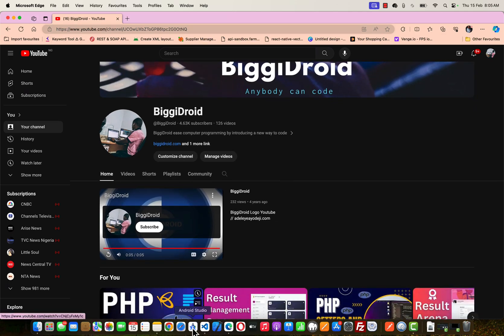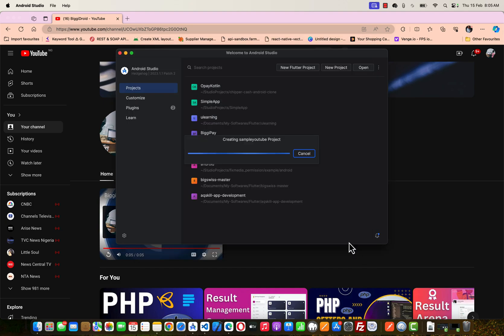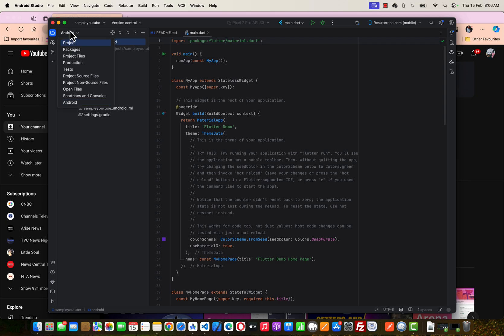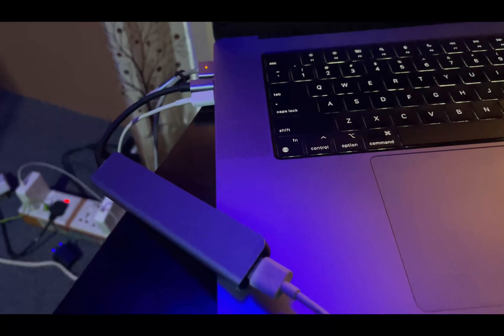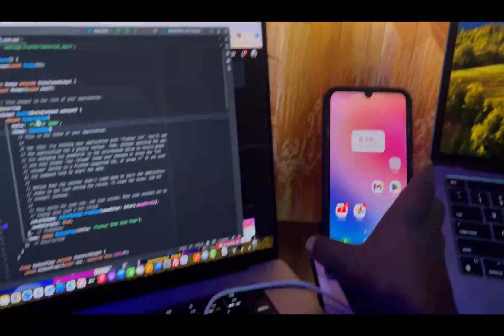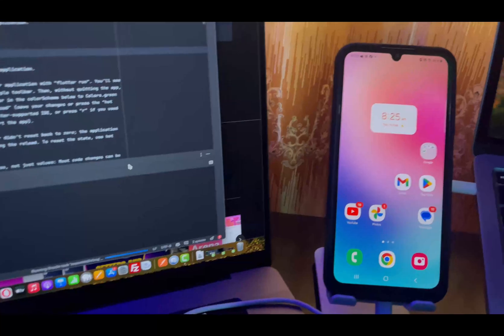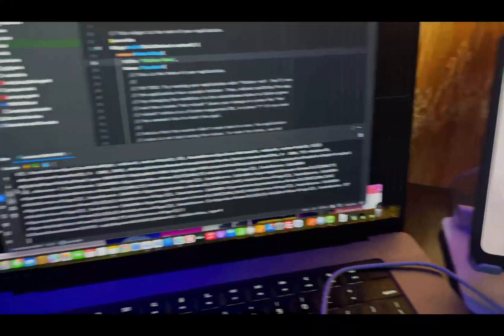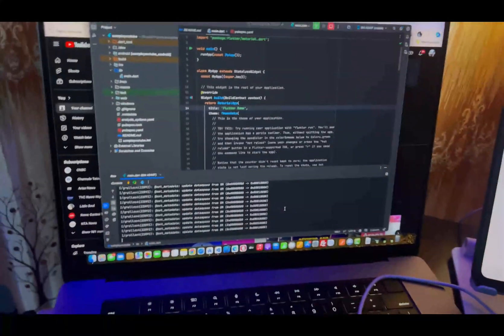Flutter: Test Your App on Real Devices | Easy Connection Guide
Learn how to easily connect and test your Flutter app on real devices! This tutorial provides a simple step-by-step guide for developers looking to enhance their testing process. From setting up your environment to deploying on physical devices, we've got you covered. Say goodbye to emulator-only testing and hello to real-world scenarios! Start improving your Flutter app development workflow today.